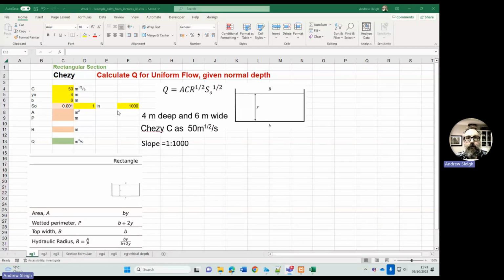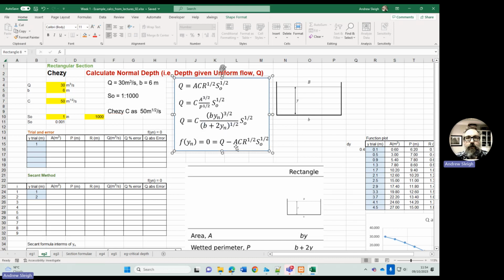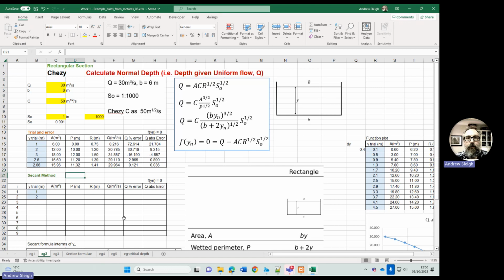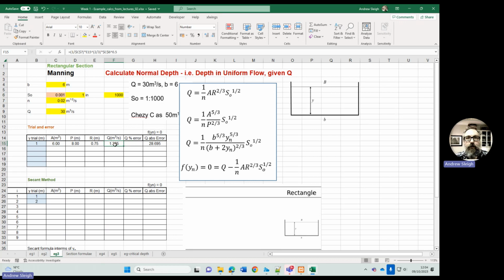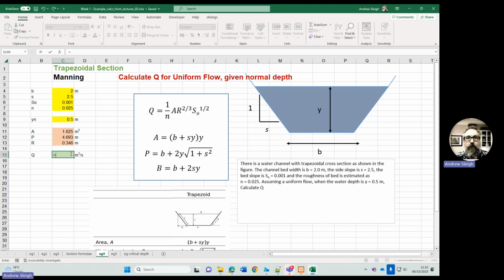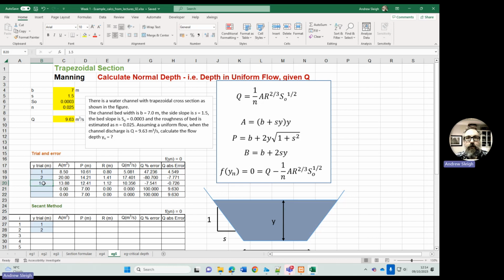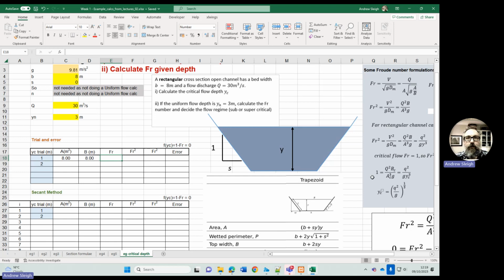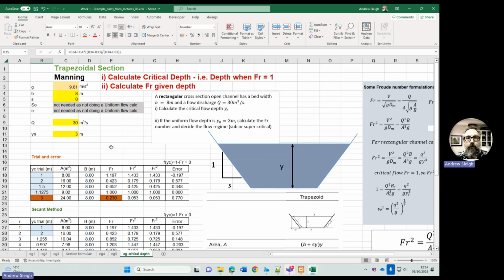Week 1 Example calcs from lectures 02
A walk through of the completion og the Excel Sheet "Week 1 Example Calcs from lecture (version 2)